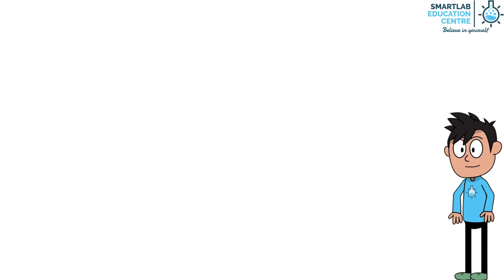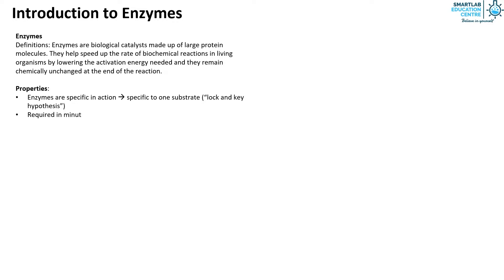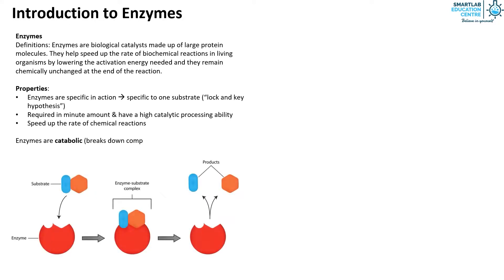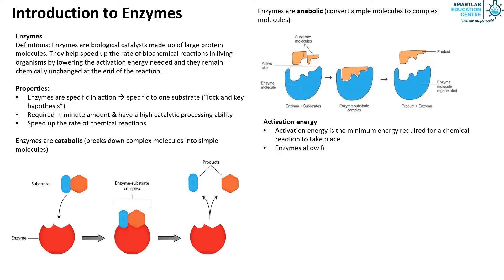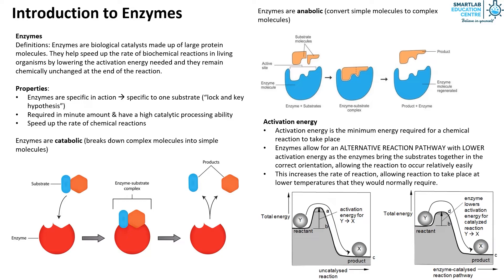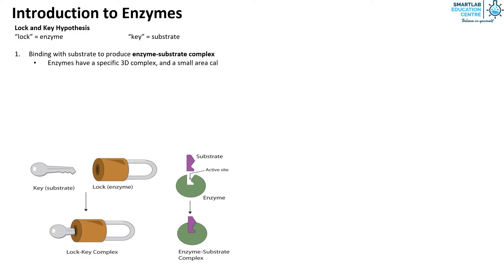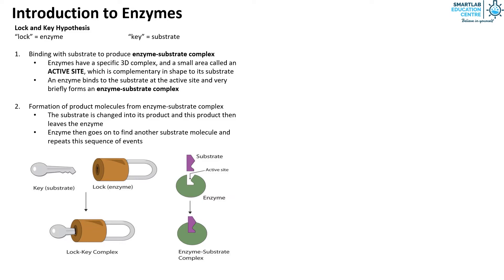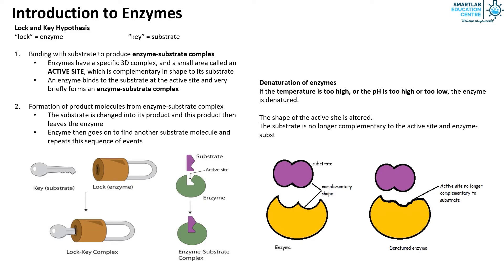Biological molecules: Introduction to Enzymes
• 1st Class Honours in Engineering from Cambridge University, UK
  • 20 years of experience in the education sector and co-author of several science guide books